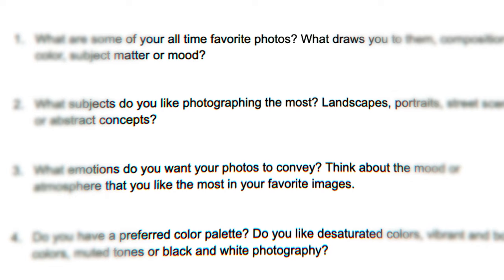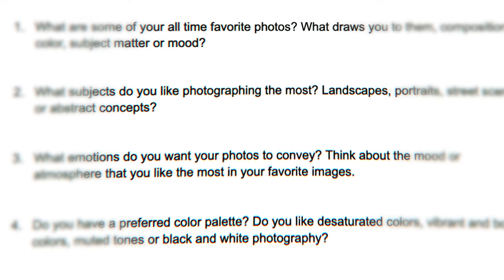A Simple Path to Mastering Your Photography Style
In this video, I share with you the secret to finding your unique photography style.